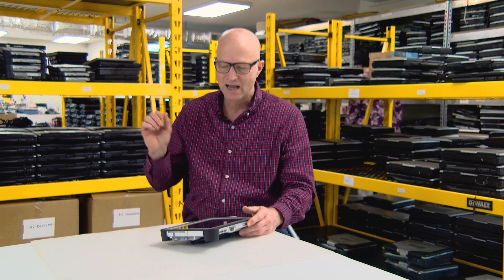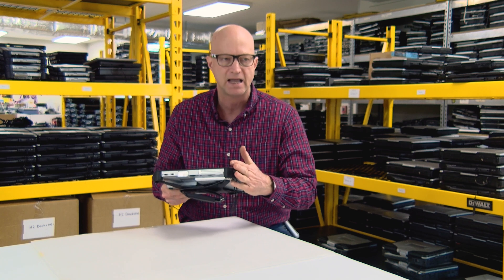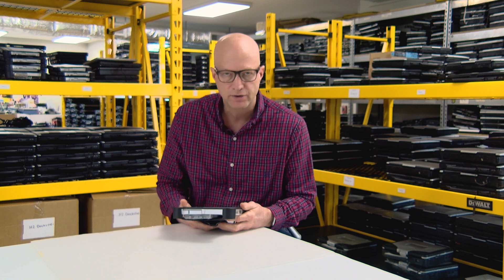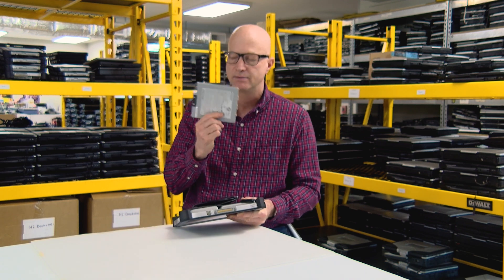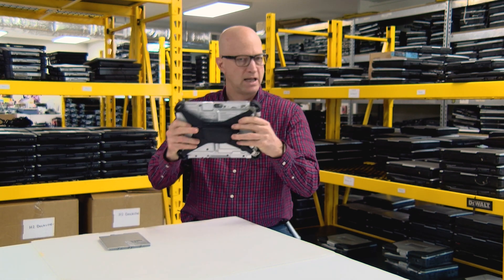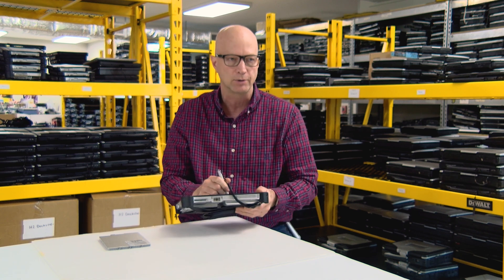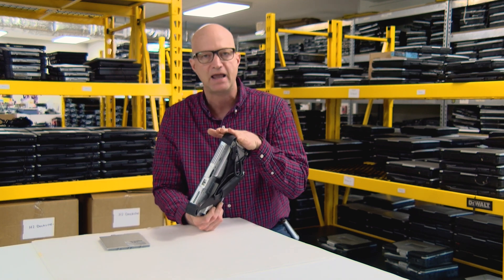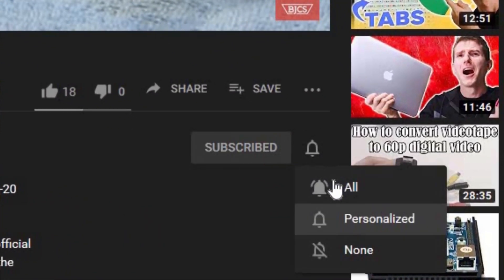Top Ten Facts On The Panasonic Toughpad FZ-G1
The versatile Panasonic Toughpad FZ-G1 is here. In the 6th Episode of The Rugged Rundown, he walks you through this latest rugged tablet. Giving his personal favorites and how they stack up against the competition.

*▬ Chapters ▬*

00:00 | Introduction
00:30 | 10. Toughpad FZ-G1 Weight
01:00 | 9. Optional Configurations On the FZ-G1
01:49 | 8. Available Ports
02:12 | 7. Certified For Usage in Hazards
02:29 | 6. FZ-G1 User Replaceable Battery
03:02 | 5 + 4. FZ-G1 with 8GB of RAM Running Windows 10
03:21 | 3. Panasonic FZ-G1 Front and Rear Camera
03:45 | 2. Intel Core i5 Processor
03:55 | 1. FZ-G1 Display
04:38 | Bonus. Fully Rugged FZ-G1
04:57 | Conclusion

*▬ Social Media ▬*